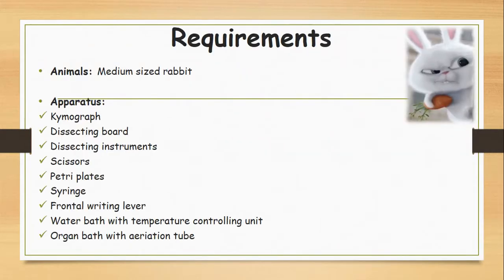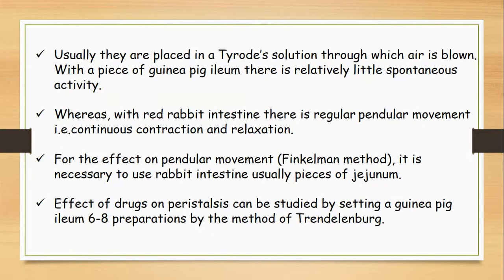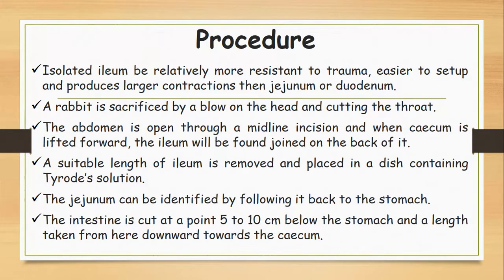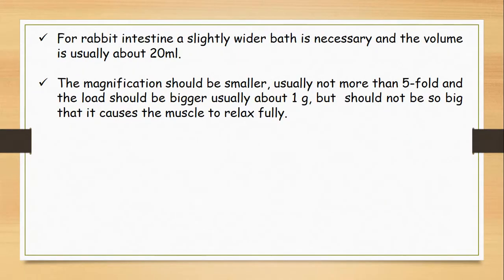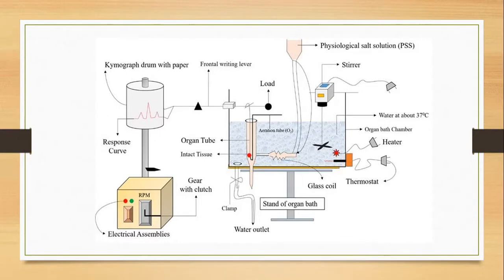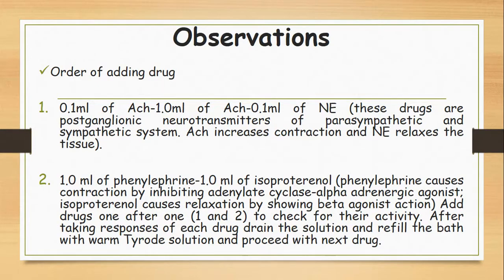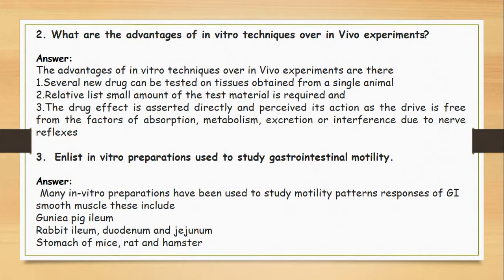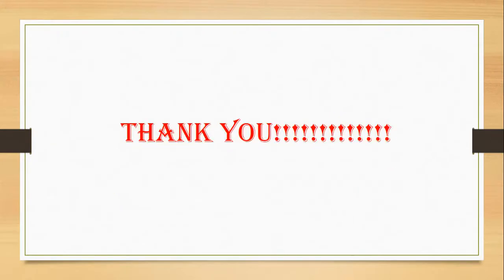Effect of spasmogens and spasmolytics using rabbit jejunum.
Pharmacology-II